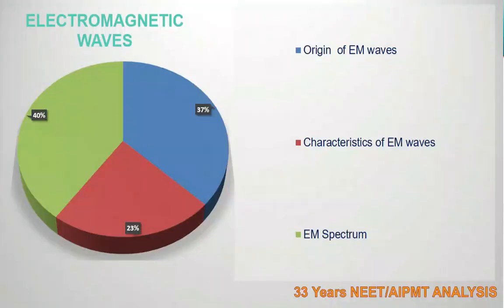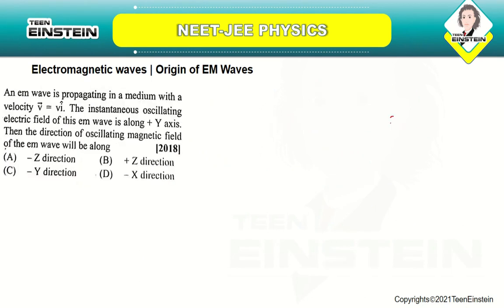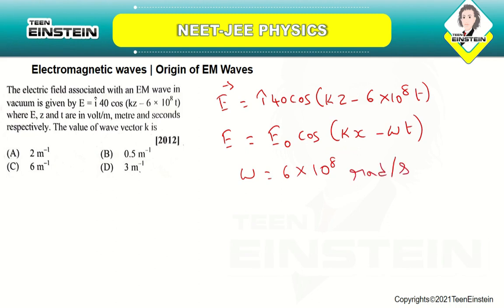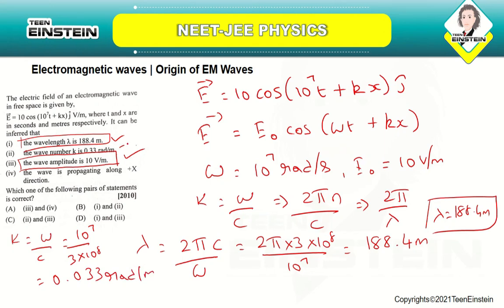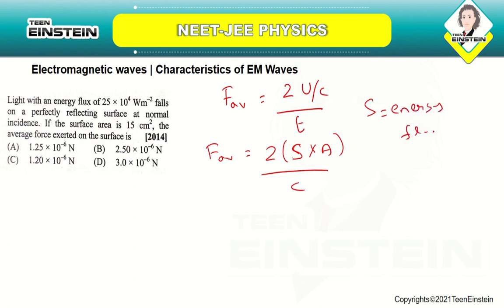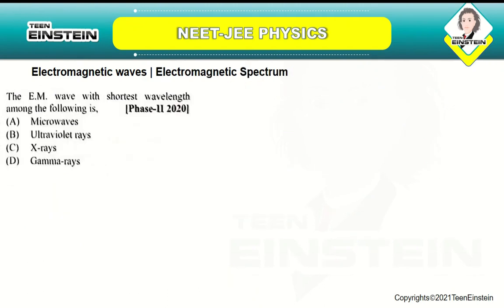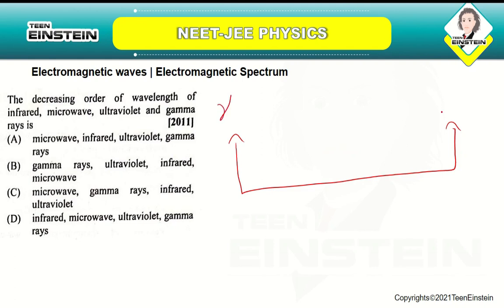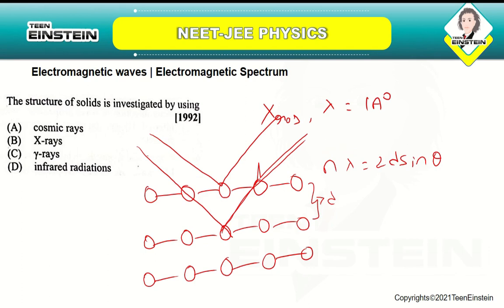TeenEinstein | Physics | Electromagnetic waves| NEET|JEE |IIT |Solution for Previous Year Questions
NEET JEE and IIT Previous Year Questions  Electromagnetic waves,
Origin of EM Waves, Characteristics of EM Waves, EM Spectrum
NEET Physics Magnetic Effect of Electric Current
Previous Year Questions
Twelfth Grade
Physics Magnetic Effect of Electric Current
NEET, IIT and JEE Exam Preparation Videos
STEM Tutoring
AP-Physics
Class 11
Class 11 Physics
NEET Preparation
NCERT Physics
CBSE Physics